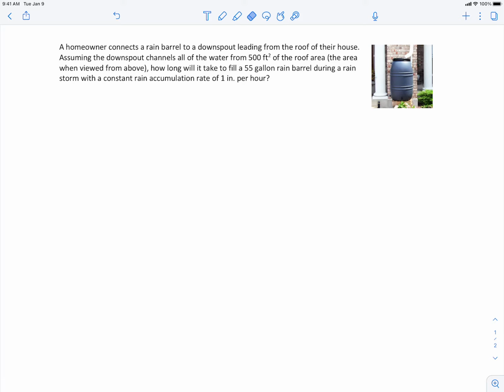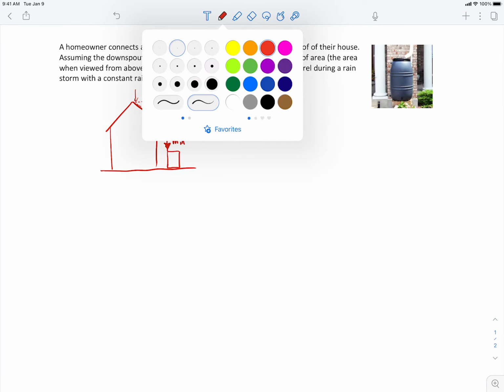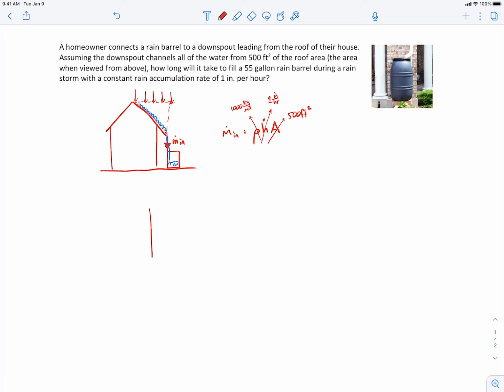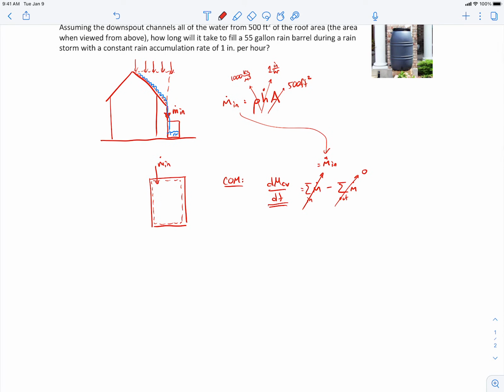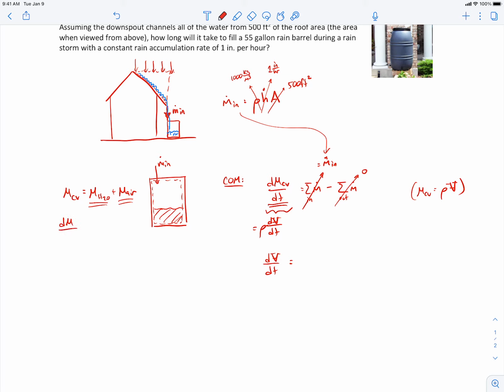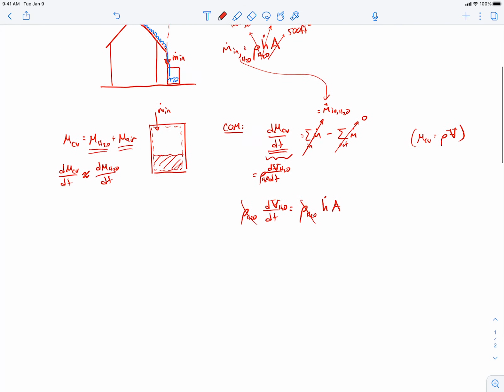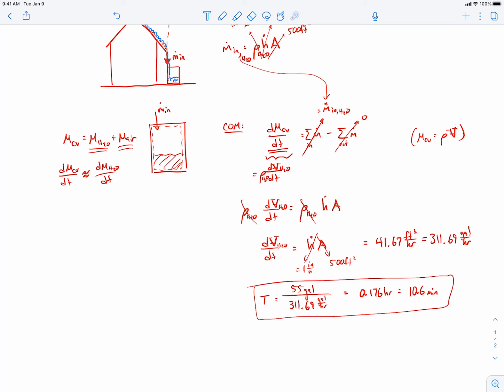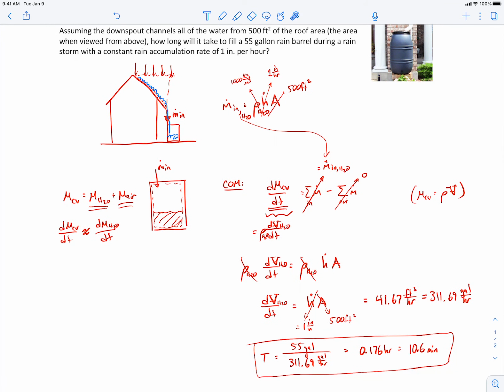Conservation of Mass Example - COM 28